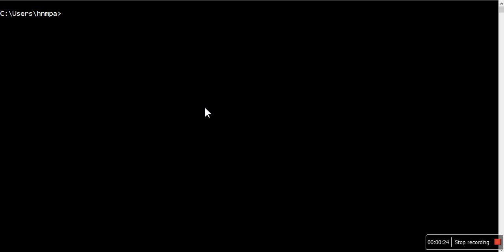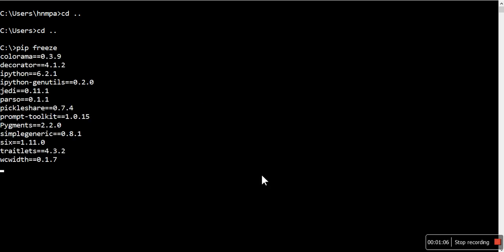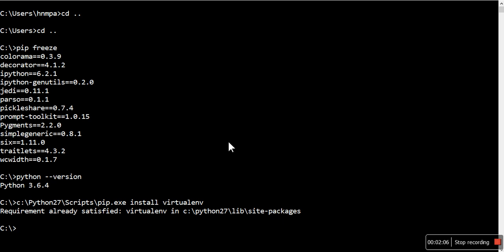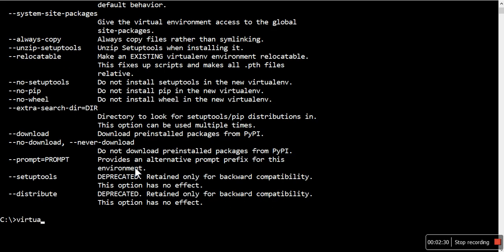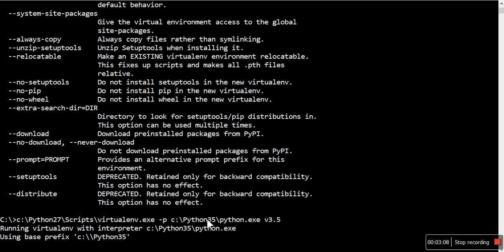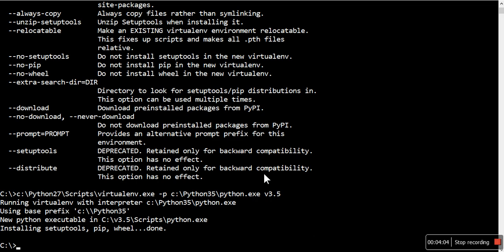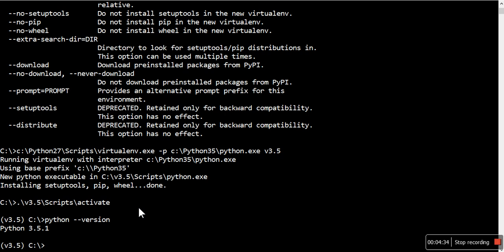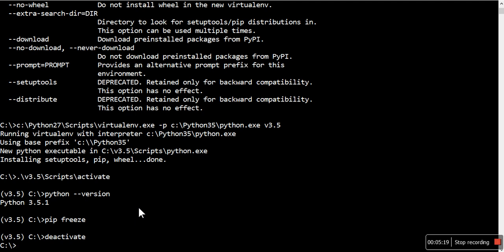18 | Setup python virtual environment in Windows | by Hardik Patel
How to setup python virtual environment in Windows?

Activate and deactivate python virtual environment.